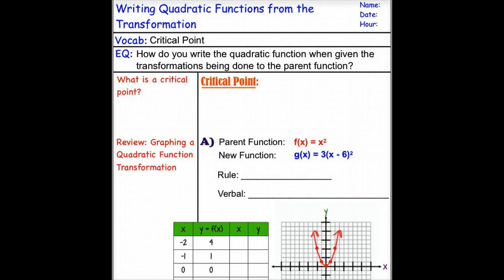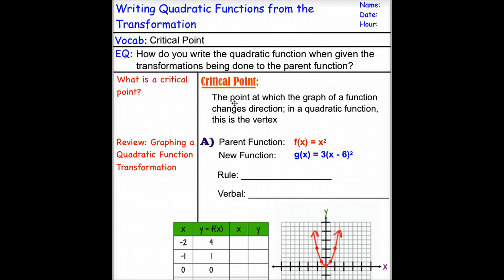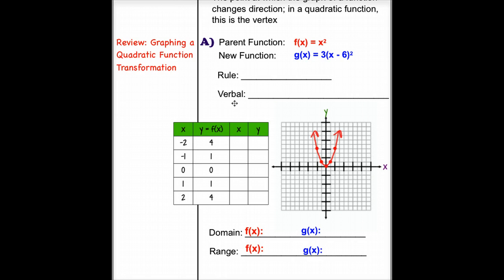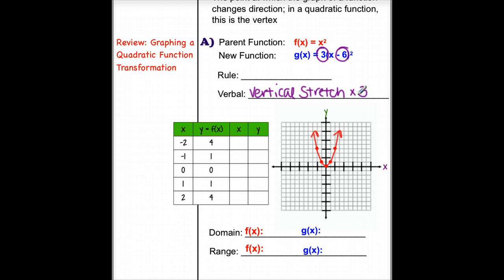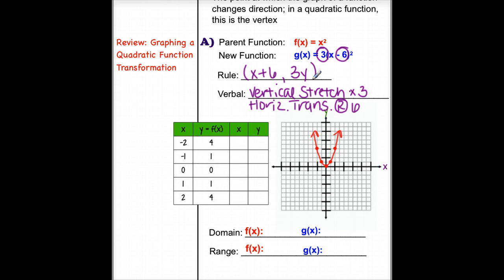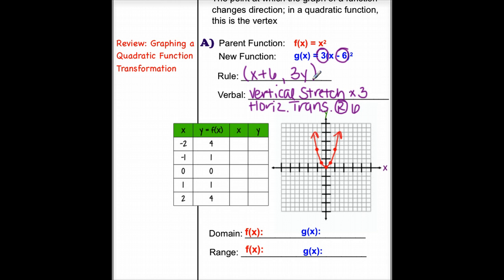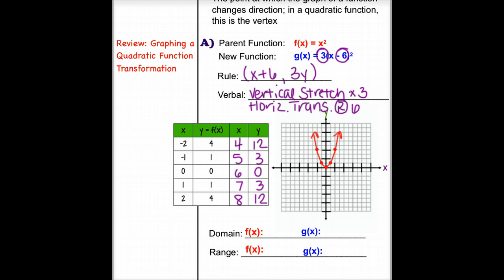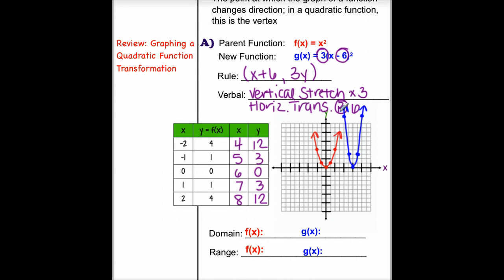5.1D2 Review of Graphing a Quadratic Transformation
5.1D2 Review of Graphing a Quadratic Transformation